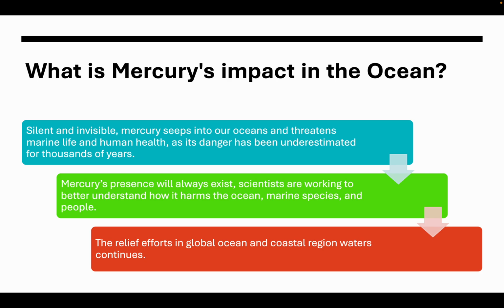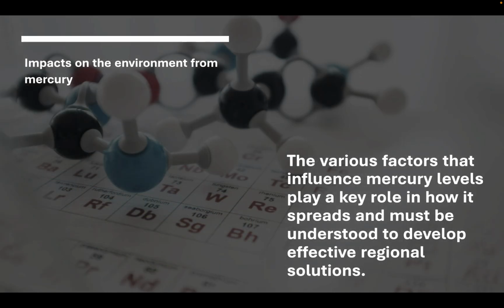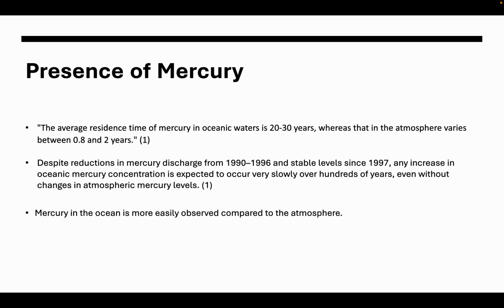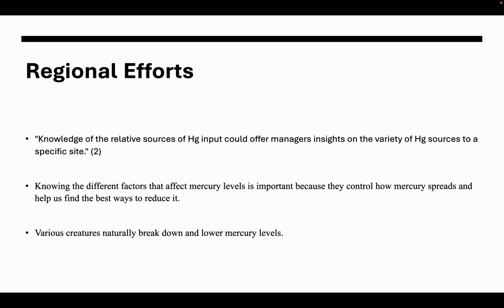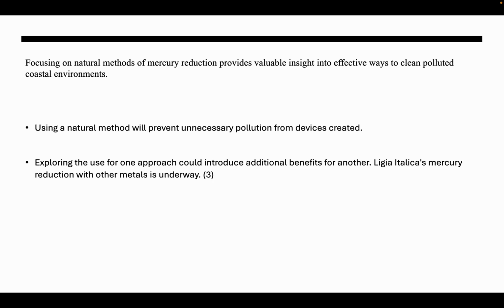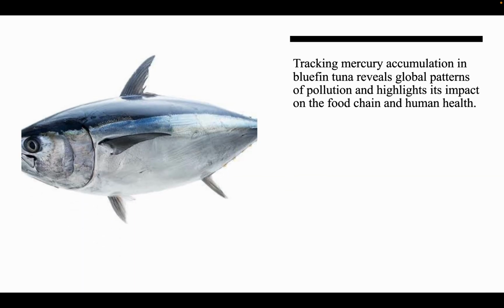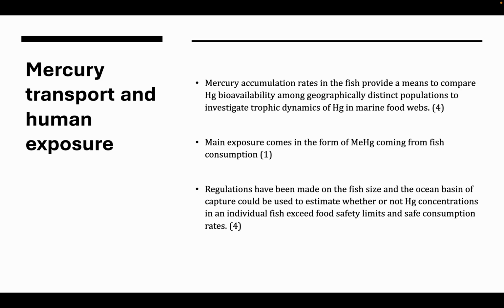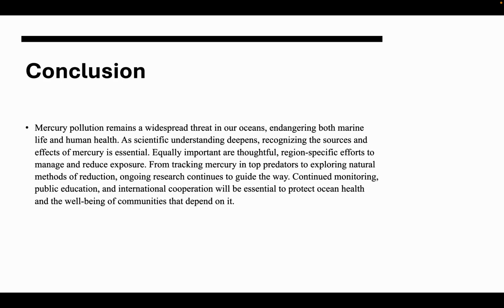Mercury in the Ocean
Final presentation for general Chemistry